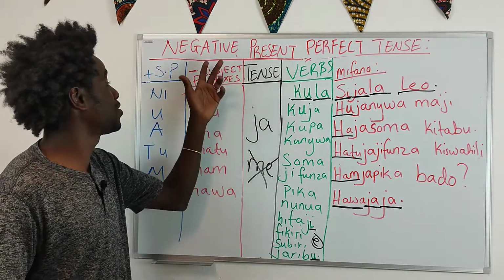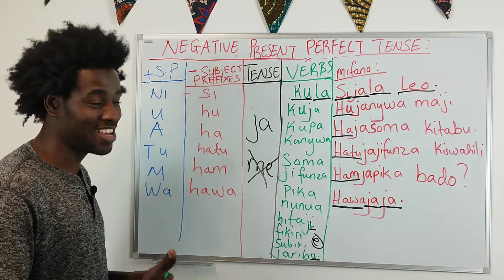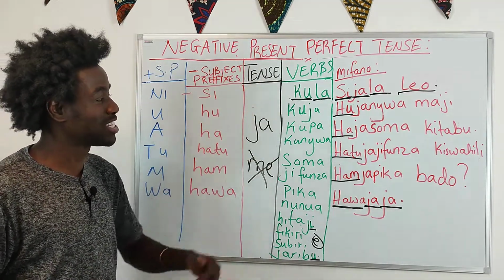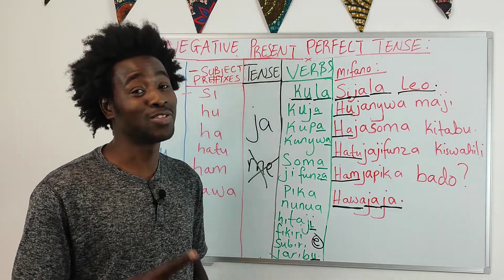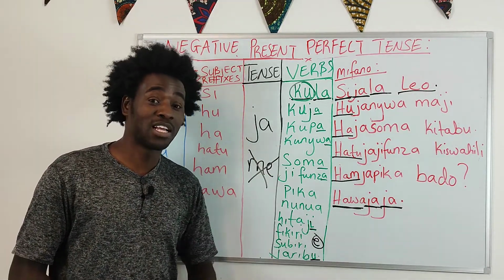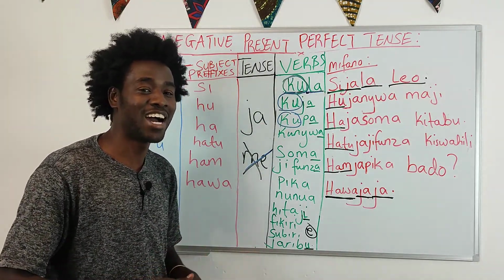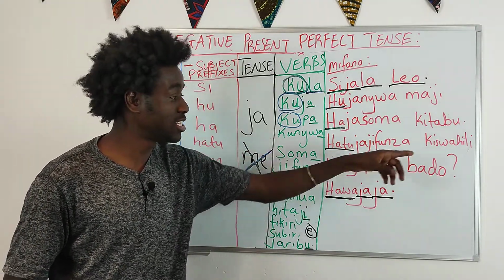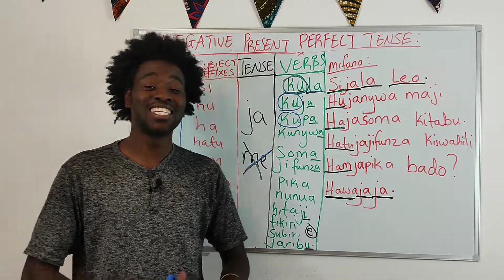SWAHILI NEGATIVE SENTENCES CONSTRUCTION: NEGATIVE PRESENT PERFECT TENSE"JA".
In this video you will learn how to construct a negative present perfect sentences in swahili.I am sure it will help you improve your swahili grammar  and make interaction easy while you are in Tanzania 🇹🇿 and other parts of Africa.
Asante sana.

Have fun 😊